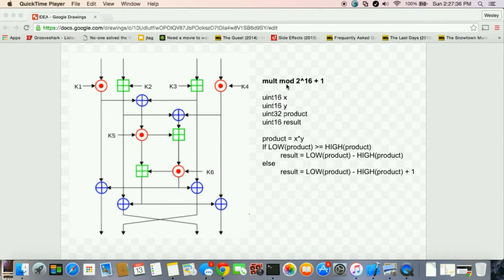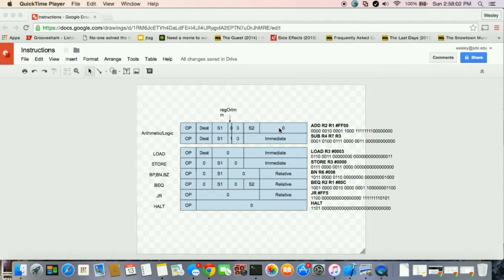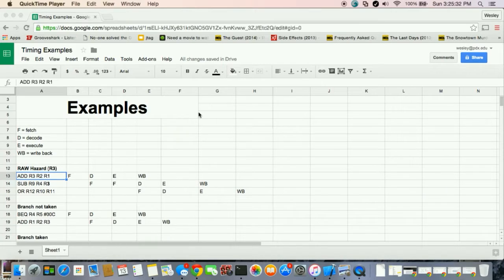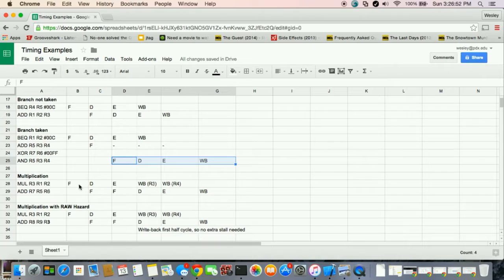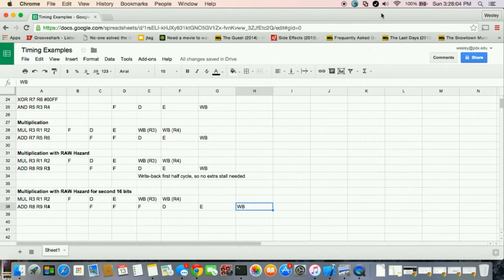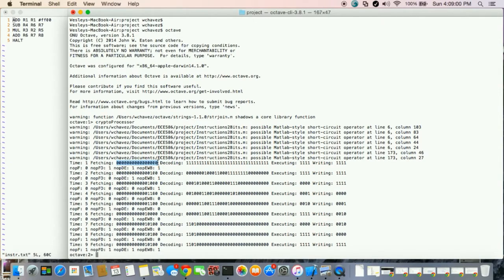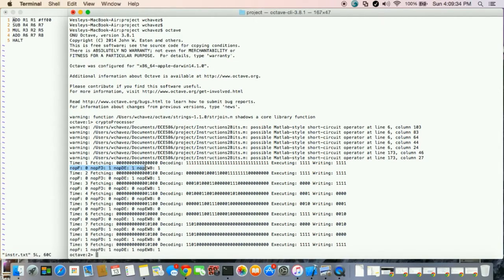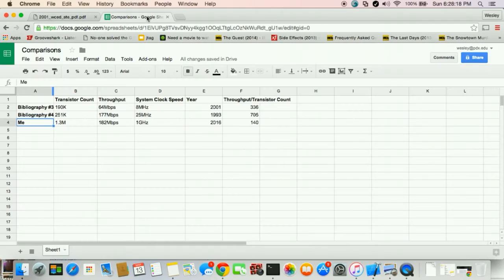ECE586 Block Cipher Processor Design